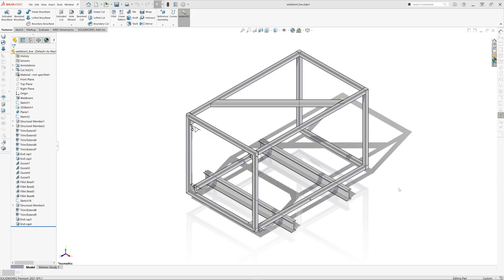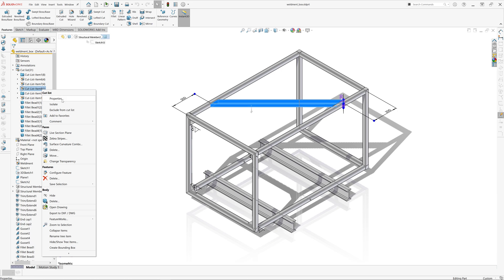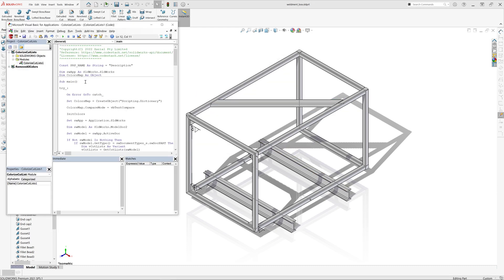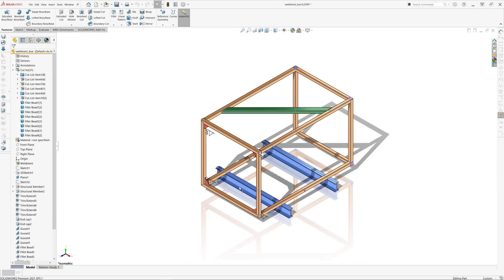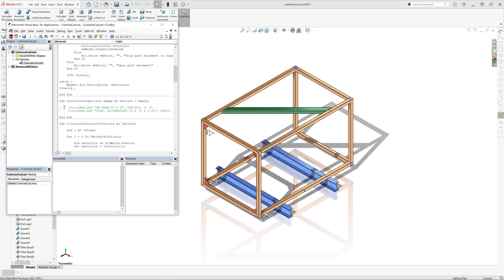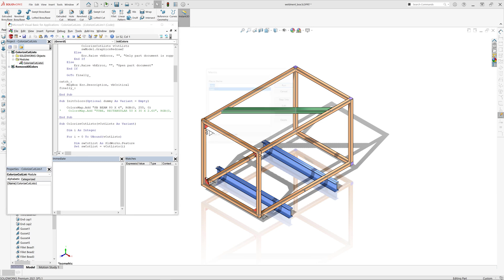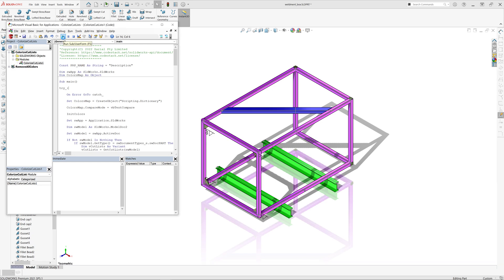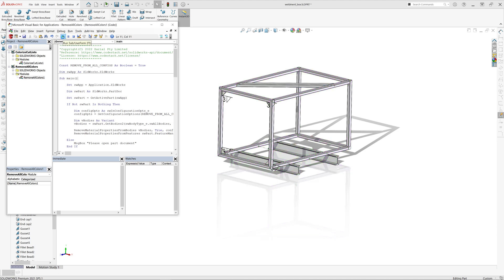Colorize SOLIDWORKS Cut-Lists Groups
SOLIDWORKS Macro Of The Week - Episode 6 - colorize SOLIDWORKS weldment or sheet metal cut-list items based on the custom property